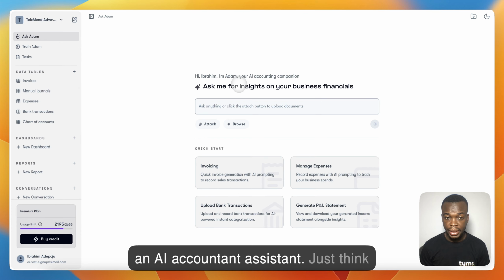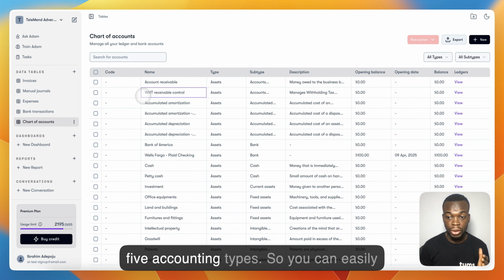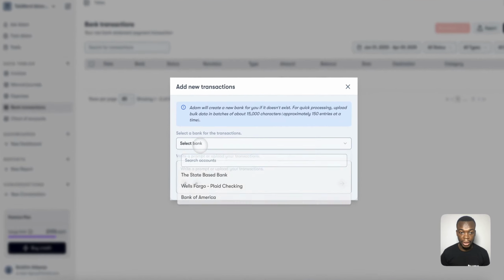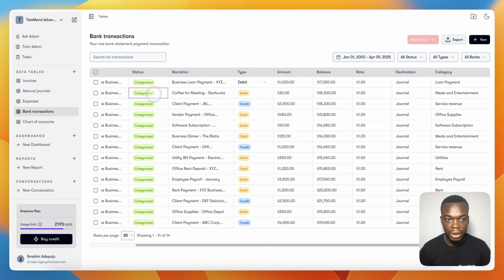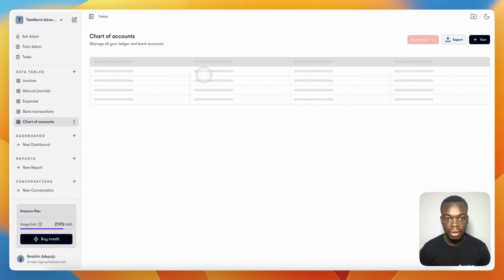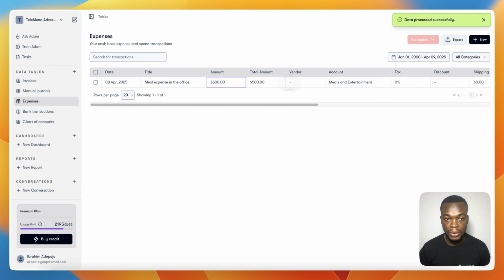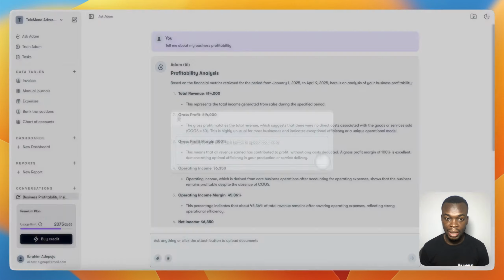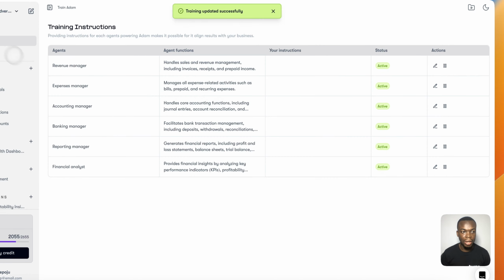Adam by Tyms Lifetime Deal – Effortlessly Manage Your Finances with Adam, AI Accounting Assistant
• Create custom dashboards and engage with Adam for personalized business insights.
• Automate bookkeeping, transaction categorization, and financial insights with Adam.